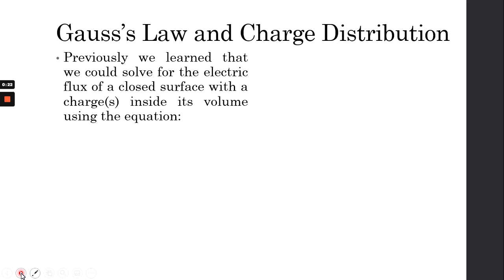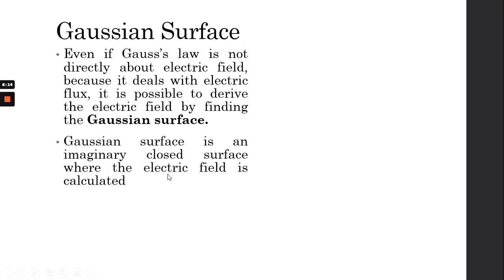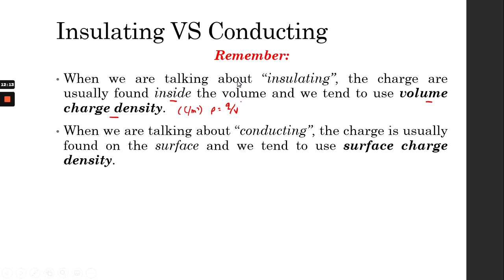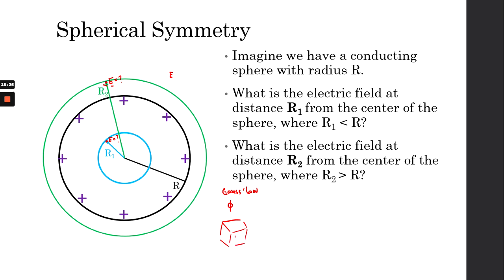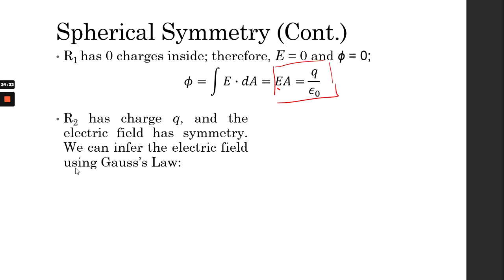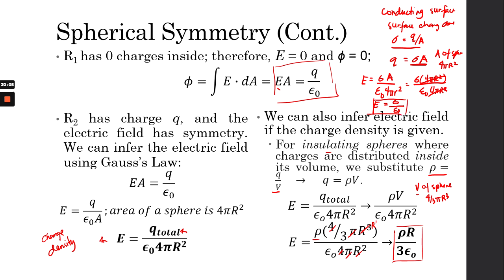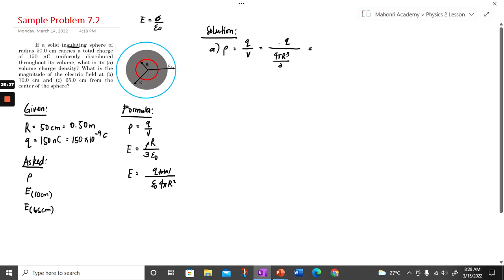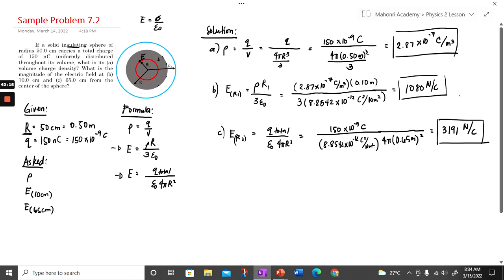GenPhys2 Lesson 7: Gauss's Law (Part 2) (video: 1/2)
Discussion on how to infer electric field using gauss law